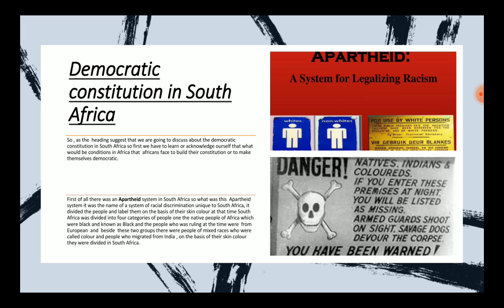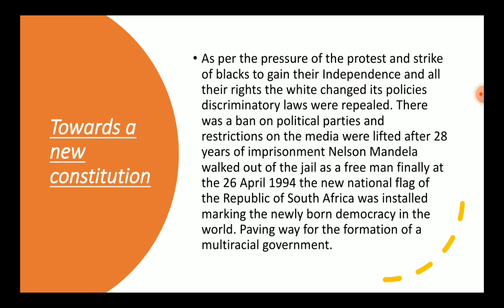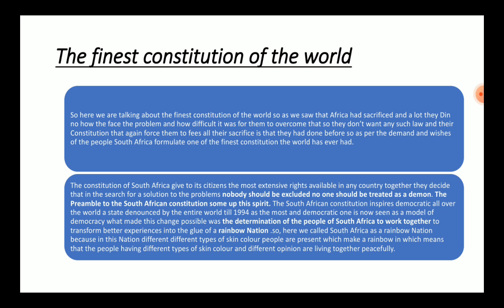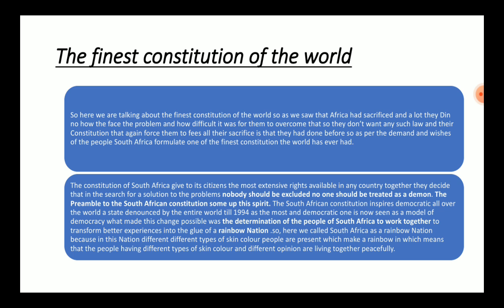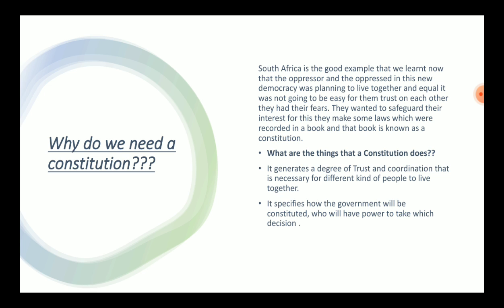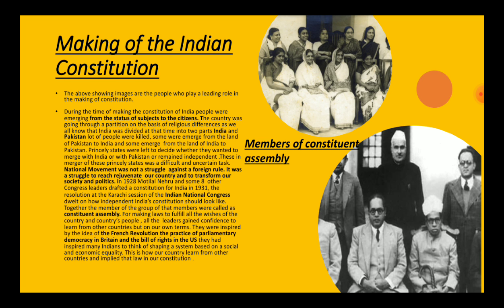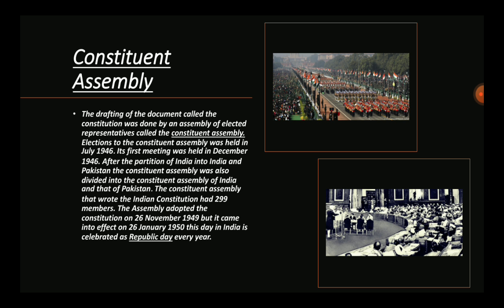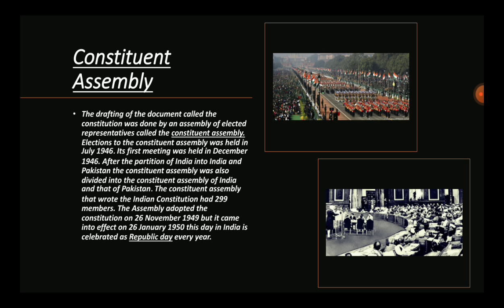constitutional design class 9 civics